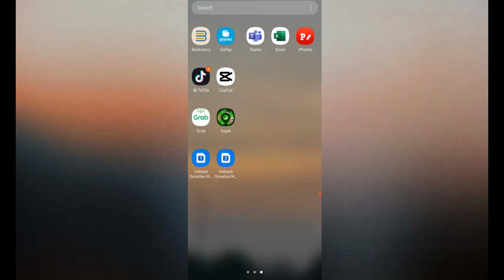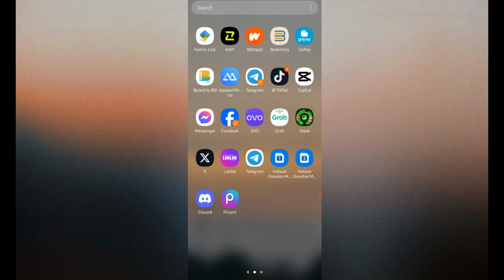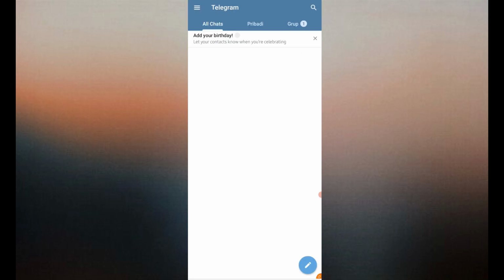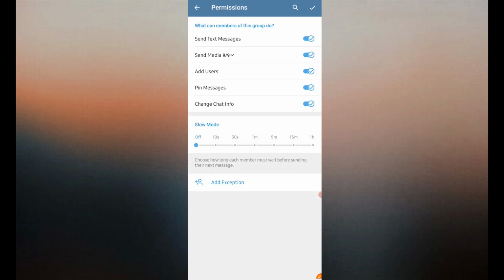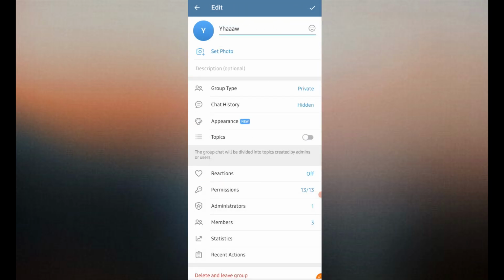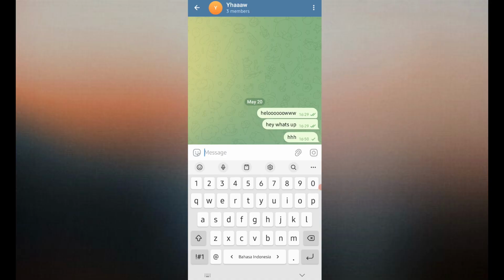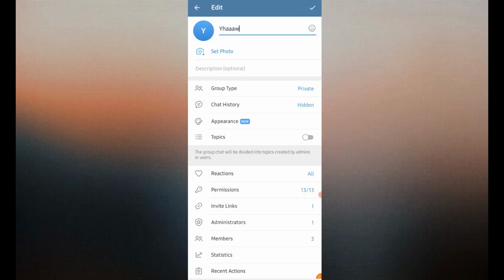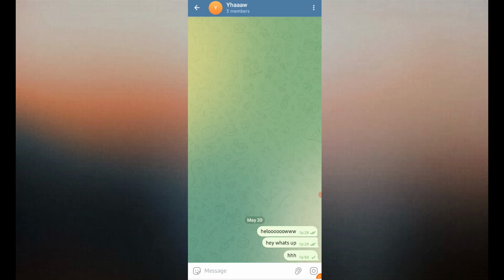How to Enable and Disable Slow Mode on Telegram Group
This feature is especially helpful for large communities, active discussions, or when you're running Q&A sessions and want to control the message flow.